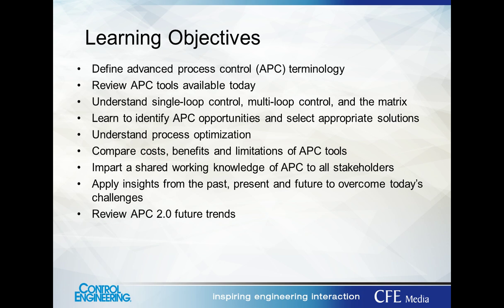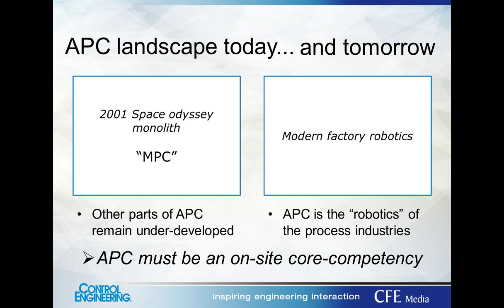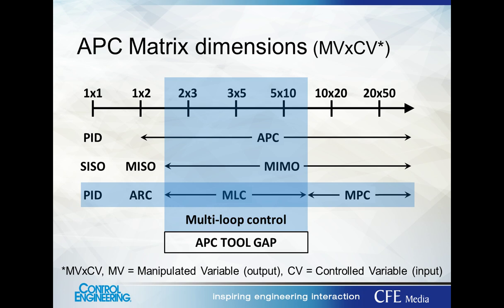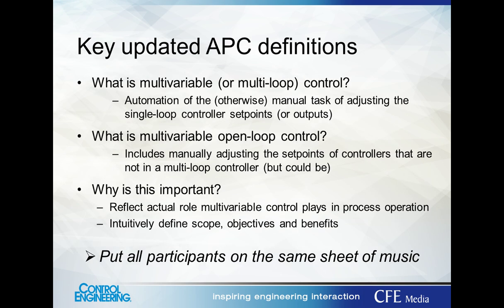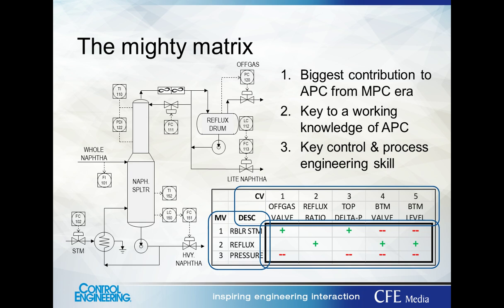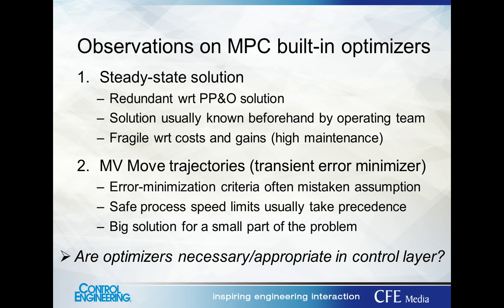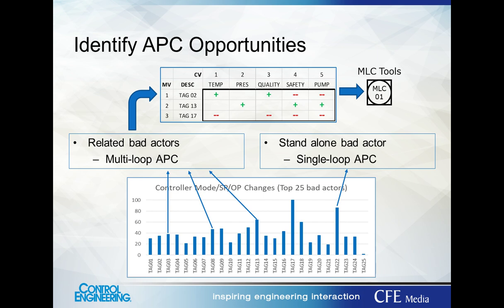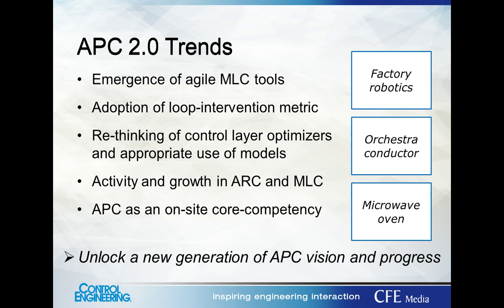Advanced process control: Past, present and future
Advanced process control (APC) has been through many changes, and more are on the horizon. This webcast will provide the audience with perspectives to understand, select and implement the various APC options available today, and prepare for tomorrow.

Advanced process control comprises a number of tools and techniques whose common characteristic is taking process automation beyond the limits of single-loop control and into the realm of multi-loop (or multivariable) control.

A shared working knowledge of APC among all stakeholders – not just control engineers – is essential for modern process automation success.This includes managers and supervisors seeking cost-effective process automation solutions, and for means to motivate engineering teams to greater process automation accomplishment. Process engineers (also known as production or operation engineers) will benefit from increased understanding of how modern control systems can be easily tapped for improved process performance and optimization. Process control and automation engineers will benefit by more readily identifying APC opportunities and selecting appropriate solutions.